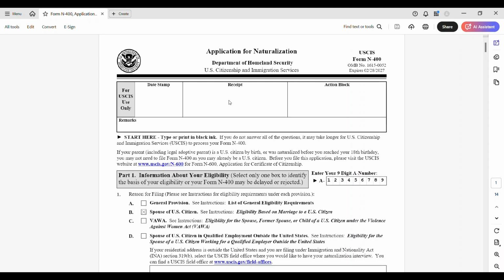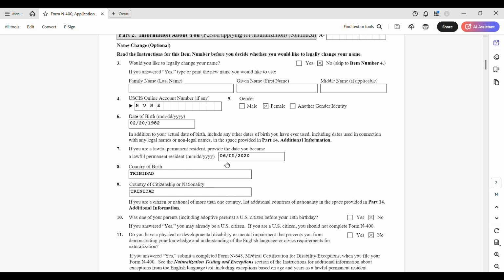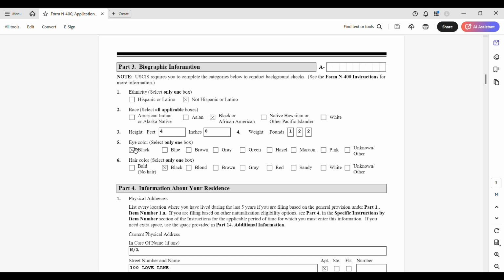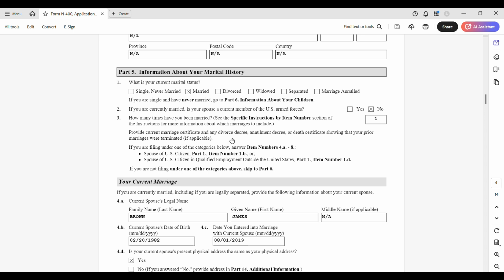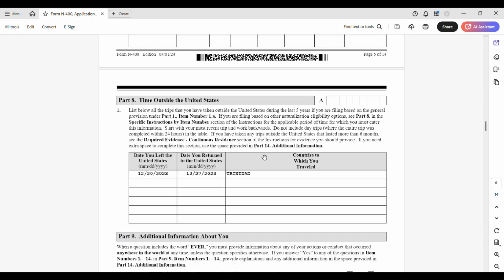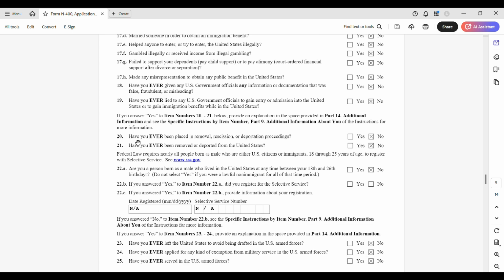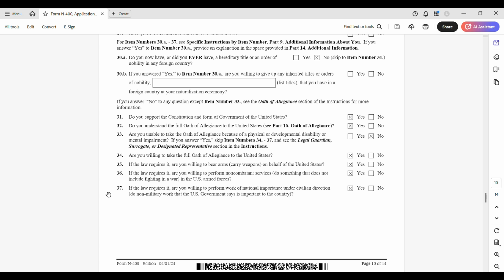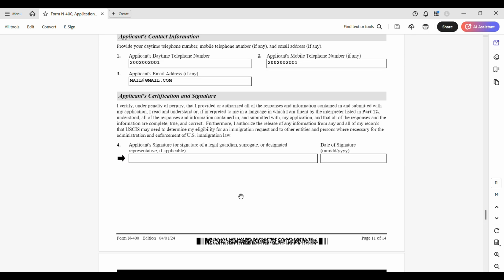N-400 Step By Step Completion